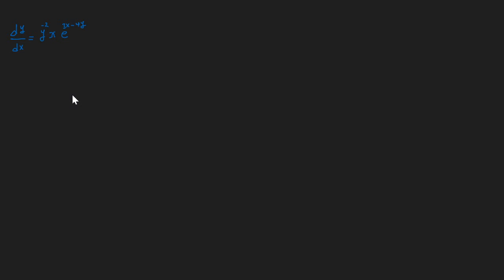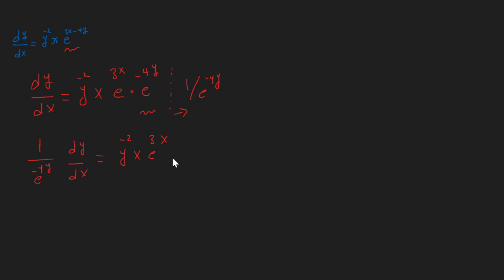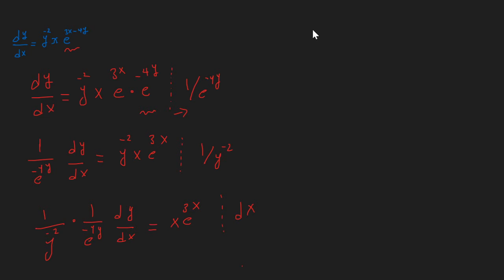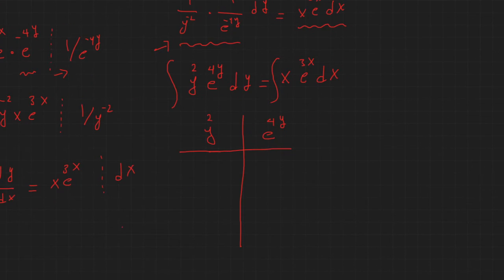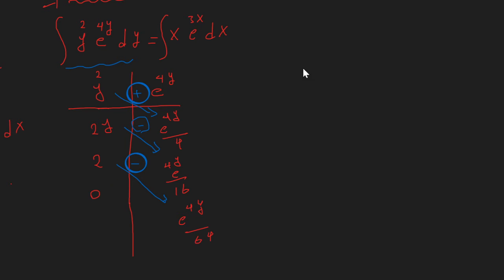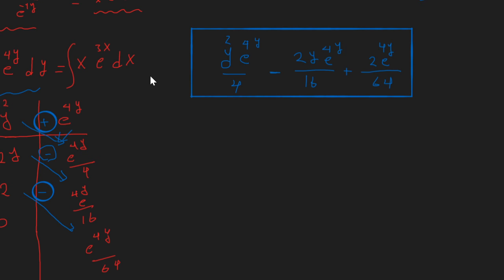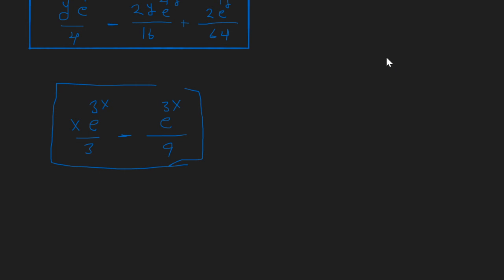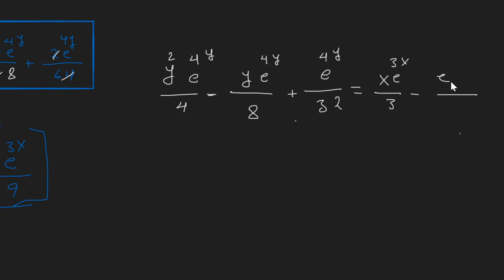differential equations. separation of variables Example2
this video explains how you can solve a differential equations by using     separation of variables. Also, how you can integrate using tables instead of using the long version of integration by parts.

يشرح هذا الفيديو كيف يمكنك حل المعادلات التفاضلية باستخدام فصل المتغيرات. أيضًا ، كيف يمكنك حل التكامل باستخدام الجداول بدلاً من استخدام الطريقة الطويل من التكامل بالأجزاء.